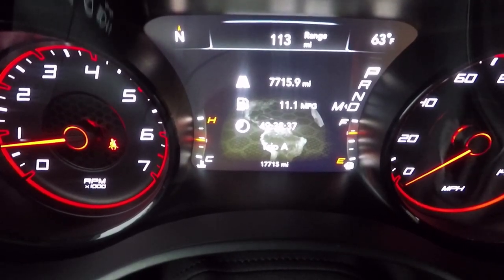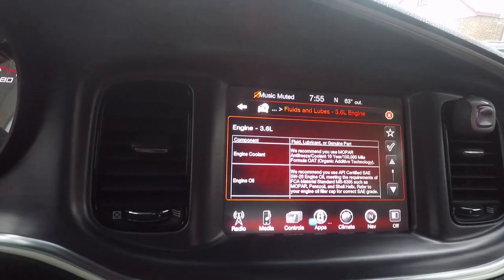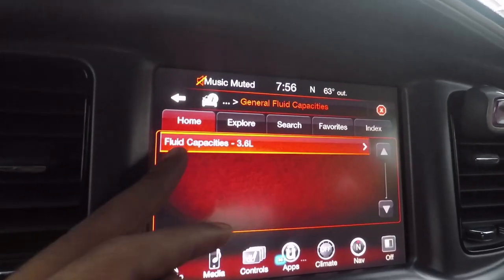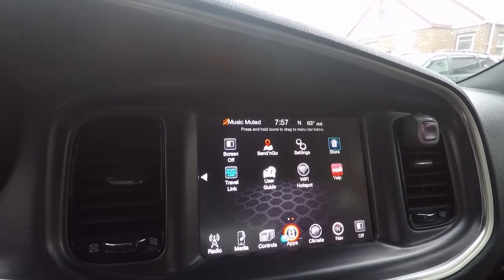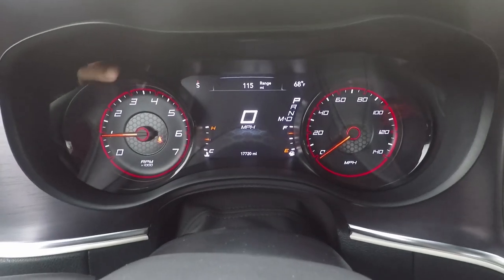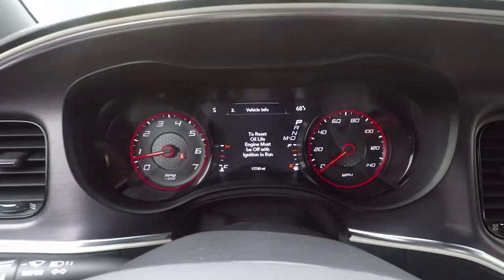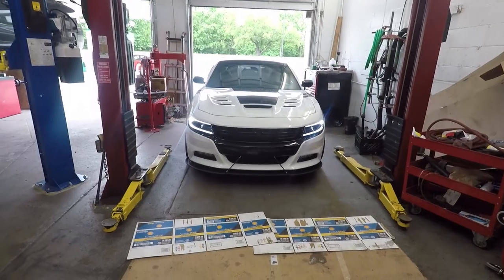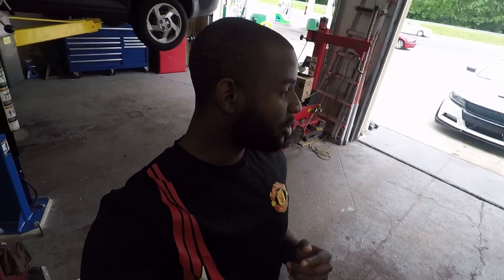Dodge Charger Oil Change and Tips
In this video, the Charger gets its 3rd Oil Change. Quick video showing the process and also another helpful tip for using the Uconnect System when it comes to your vehicle maintenance.
 The steps below on how to change your oil are demonstrated in this video.

Steps to changing your oil:
1. Remove the guard from under your vehicle
2. Locate your oil pan and undo the bolt to completely drain the oil.
3. Tighten the bolt back on so that it's snug and put back the guard
4. Locate and remove the old engine oil filter from the front of the engine.
5. Put the new filter in along with the new ring on the cap of the filter.
6. Seal and tighten.
7. Pour 6 quarts of dealer recommend oil back into your engine.
8. Seal and let your engine run for about 5 mins
9. Reset your oil life gauge and Trip gauge to know when your next oil change is due.
10. Go back to having fun driving!